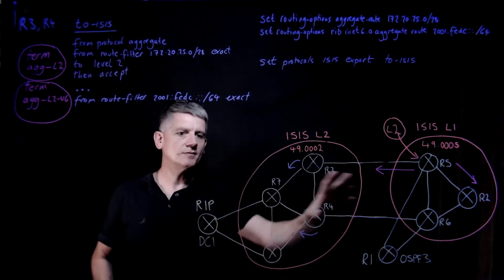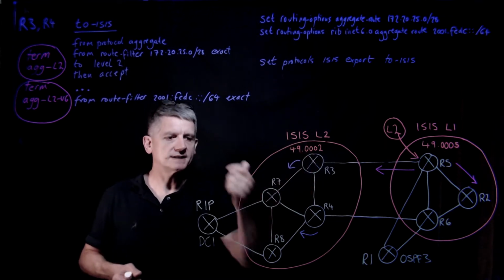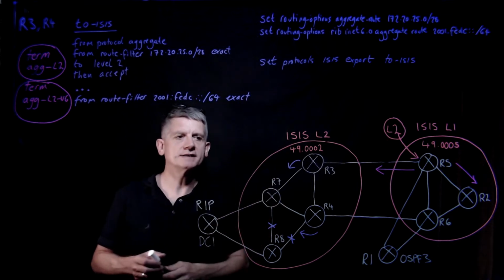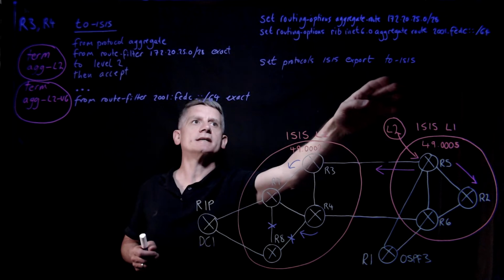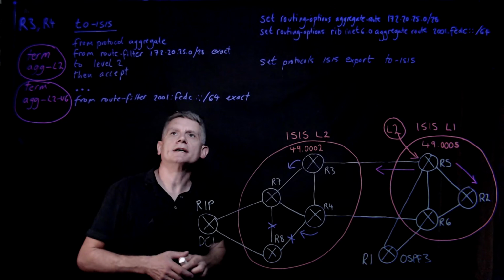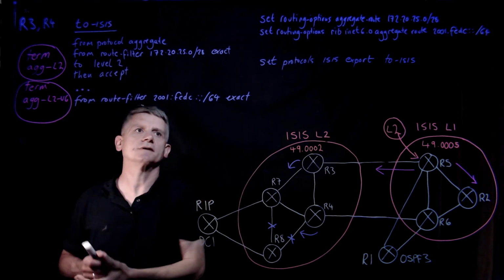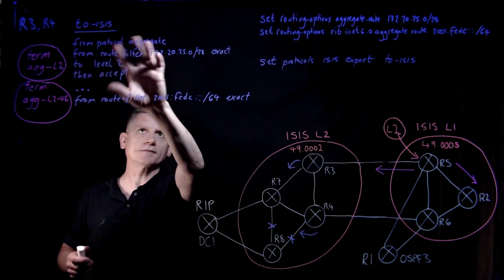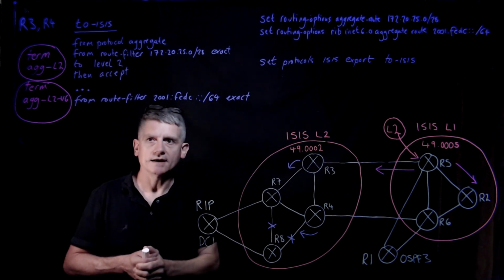JNCIE Primer SL2 IGP 6